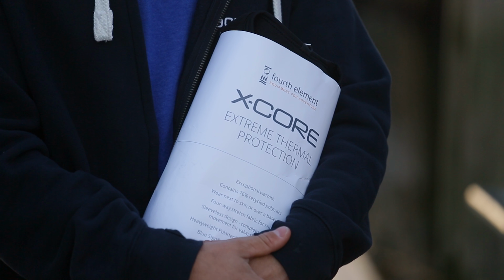Fourth Element X-Core Vest - On The Shot Review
Delivering Jargon free, honest reviews about Diving Equipment - from divers, to divers. The views are our own.